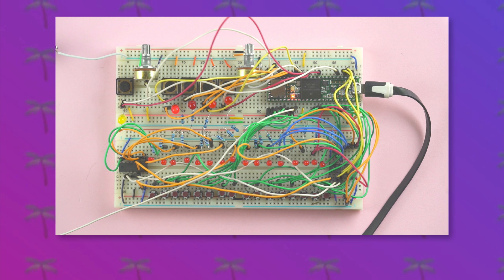Homemade Drum Machine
This is a homemade drum machine, built around the Teensy 3.6. It's got four channels - one for kick samples, one for snare samples, a noise-generated hihat and a percussive synth voice. Each drum voice has an independent length of up to sixteen steps, and can switch between four different patterns.

There are sixteen kick samples and sixteen snare samples, and the length of the hihat can be adjusted.Presets can also be recalled to select different percussive synth sounds,

Additionally, there's a low pass resonant filter with selectable frequency, a tempo control, and sync outputs for various formats.